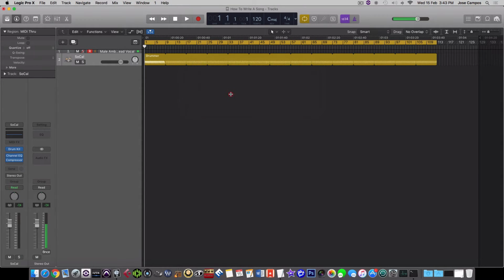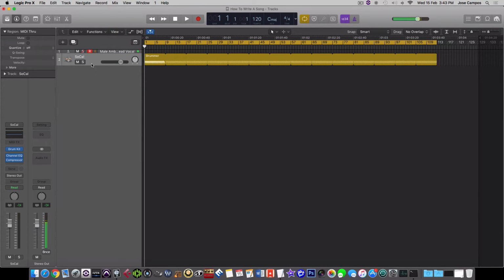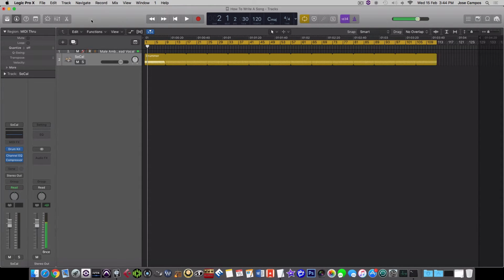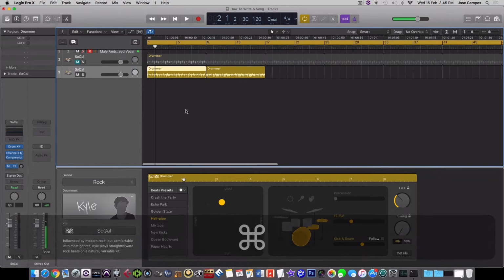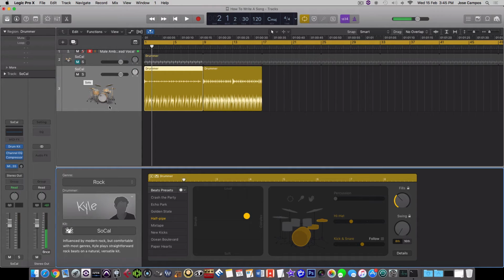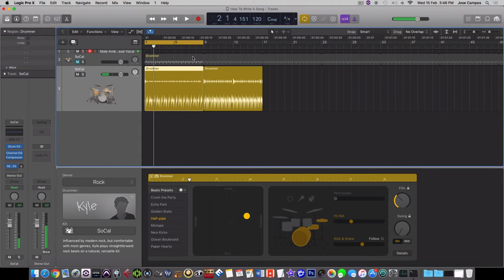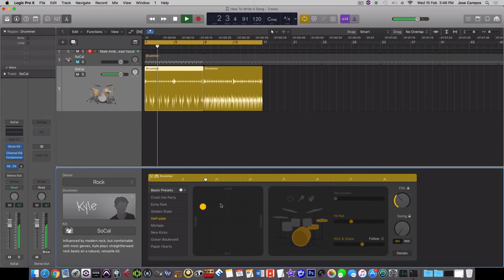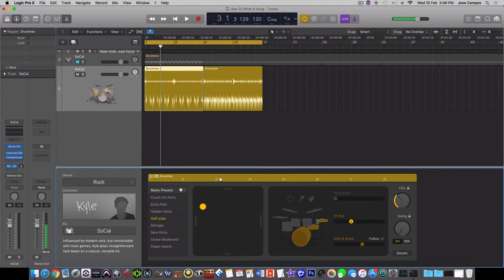How To Write A Song In Logic X Part I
A serie of videos on how to write a song in Logic X (Part I)